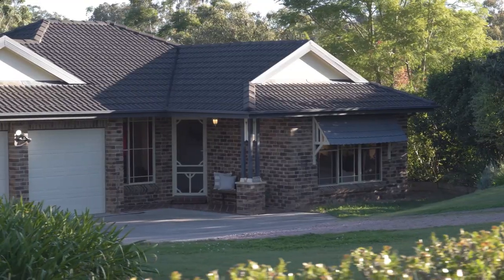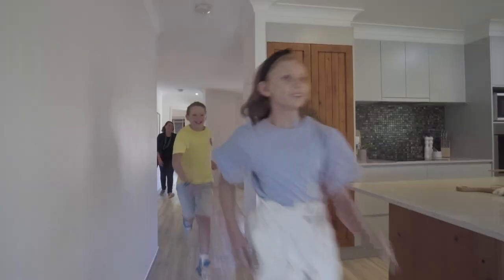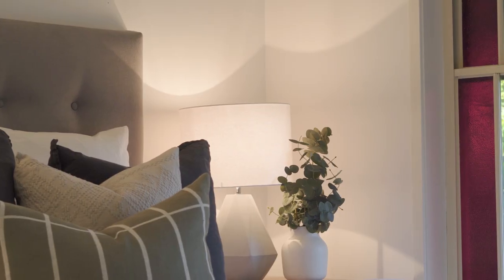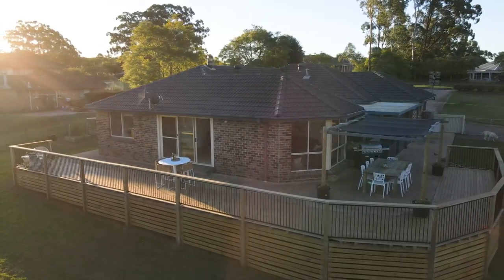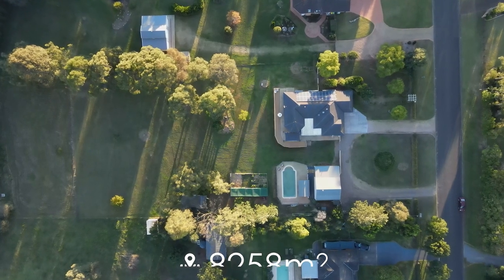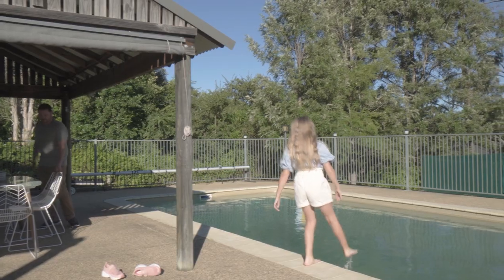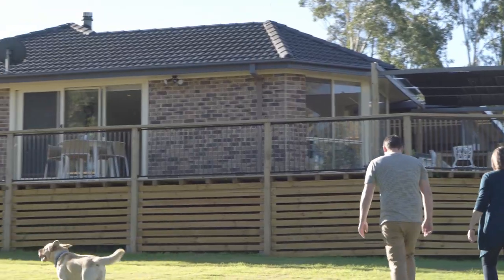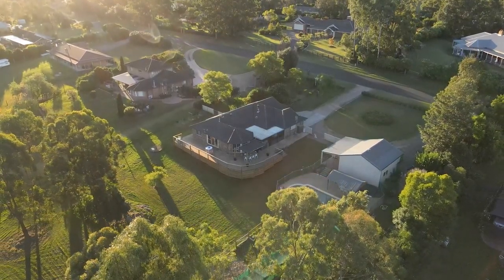43 Hilldale Drive, Bolwarra Heights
With its sweeping bushland vistas, this family sanctuary presents an enviable lifestyle just 10 minutes from Maitland. Laze poolside underneath the covered cabana or soak up the sun from the rear terrace, overlooking the mostly arable 8258sqm parcel of land.  Exceptionally appointed throughout, the stylish single level Beechwood-built homestead is set back off the road and surrounded by park-like established gardens.

The residence has a clever design with multiple living areas including a supersized rumpus with combustion fireplace.  Streaming with natural light, its contemporary interior features timber-look laminate flooring and large picture windows framing the captivating bushland backdrop at every angle. The renovated kitchen is centrally located and a chef's dream with stainless steel appliances and an induction cooktop. It also features stone benchtops, soft close drawers and large pantry. Timber detailing adds to the relaxed country feel of the home.

Four bedrooms are on offer, two with their own ensuites. One of these is the tranquil master bedroom, positioned just off the sunny front entry. This spacious haven for parents also offers an abundance of storage with both walk-in and built-in wardrobes.  The fourth bedroom could be used as the perfect home office, with a custom built-in desk and shelving.

This glorious semi-rural setting is a rare opportunity to secure a lifestyle estate just moments to everything in the Hunter region. With unlimited potential, it will appeal to buyers looking for space and serenity.